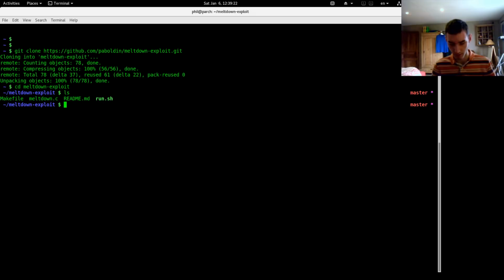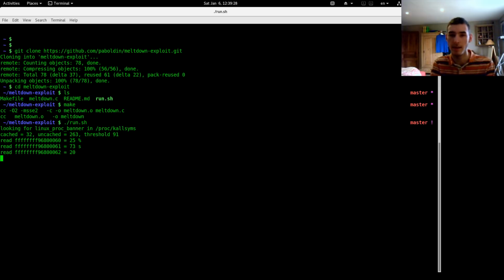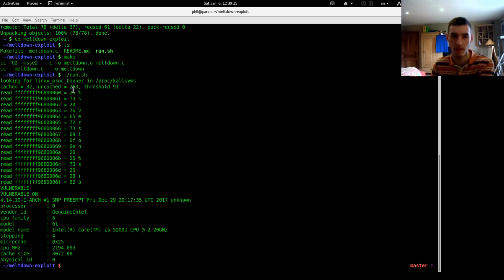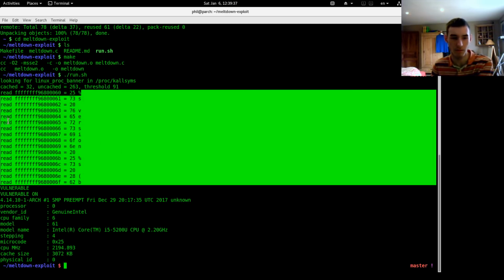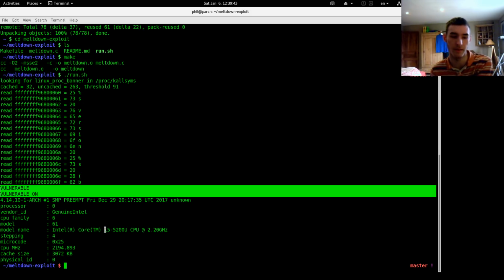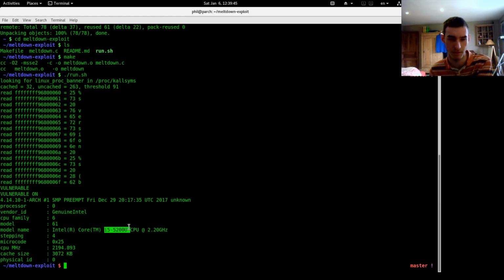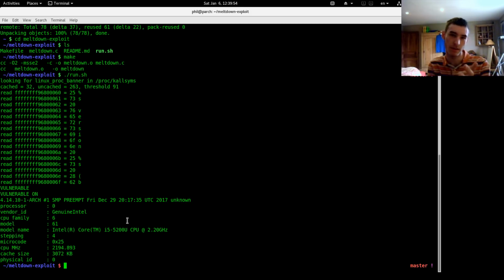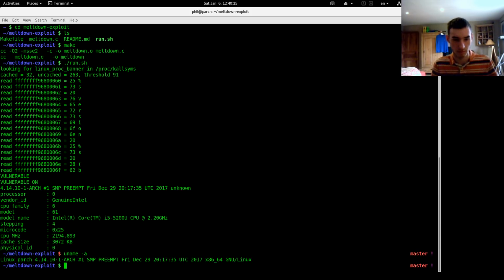meltdown: check cpu vulnerability on linux